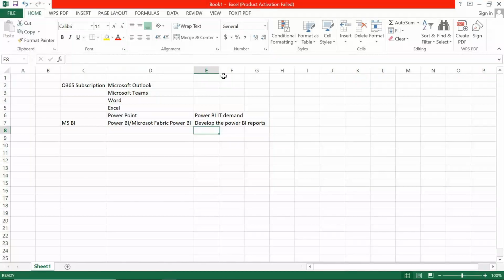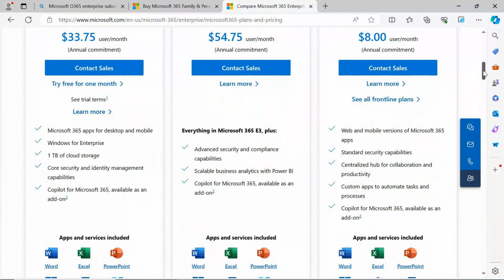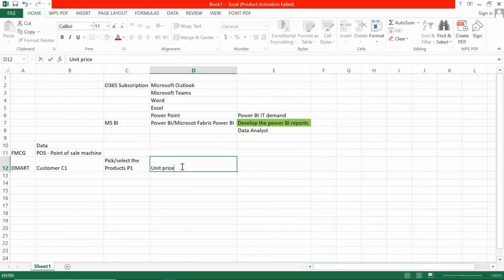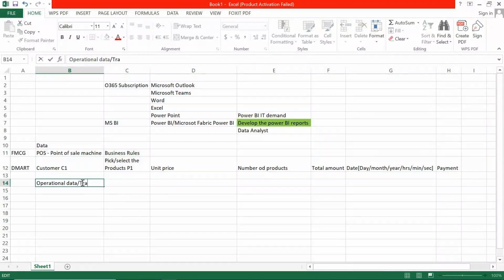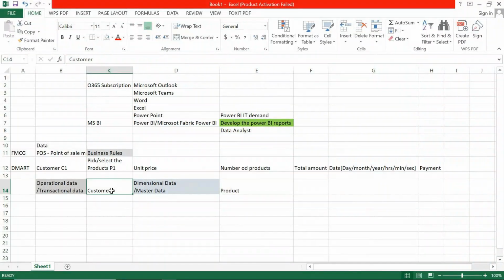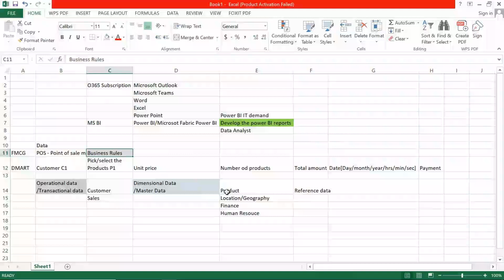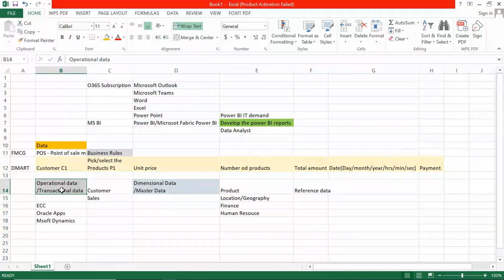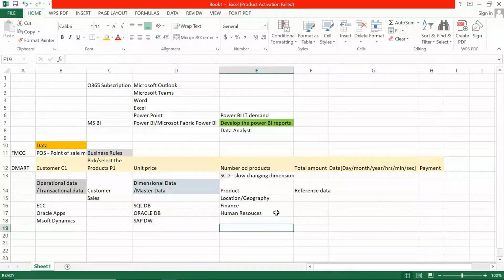Data analytics Demo || Power BI || SQL || Excel || 97053 23377 || kphb || Hyderabad || 81430 90660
and MNCs.

Benefits:
• Real-time project development  experience
• Interview preparation and  placement assistance
• You’ll get exposure to global  leading IT firms

Technologies:
1. Java Full Stack
2. .NET Full Stack
3. Python with Framework (Django / Flask)
4. Python Full Stack
5. Manual Testing + Selenium Testing with Java (Automation)
6. Selenium Testing with Python
7. C,C++.
8. Salesforce Admin + Development + Lightening / LWC
9. Dotnet Fullstack
10.Data Analytics
 11.powerbi

 Our Services:
1.Offline Trainings
2.Online Trainings
3.Corporate Trainings
4.HTD Programs
5.Placement Oriented training
6.College Connect
7.Overseas Education Training / Processing

sofrtware training
careerbridge it services
coaching center